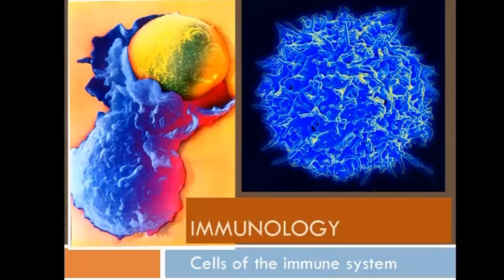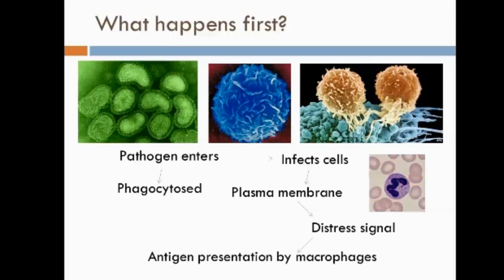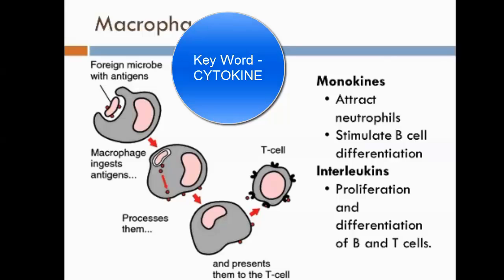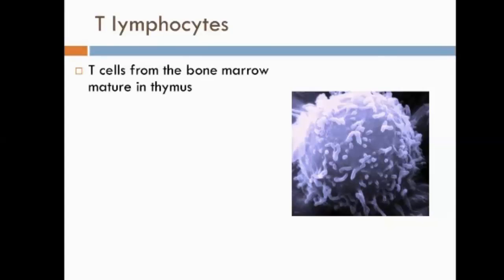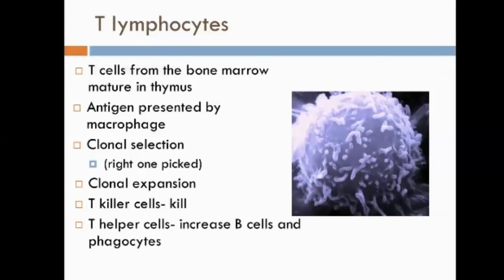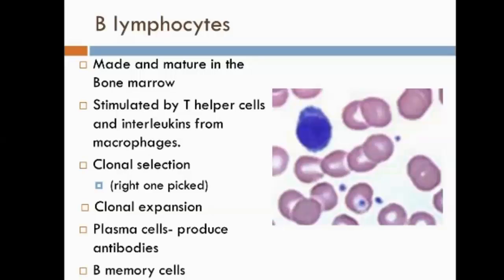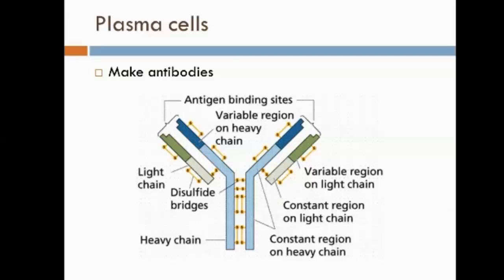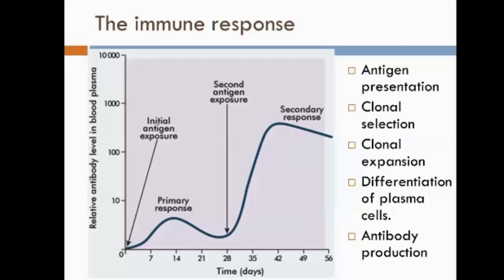Immune response for AS Biology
A Reigate Grammar School video, which we hope will help you to understand the immune system to OCR AS Level. Mrs McConnell takes us through this one!